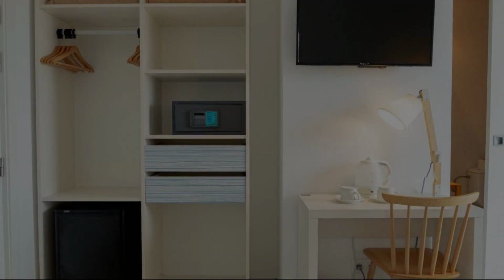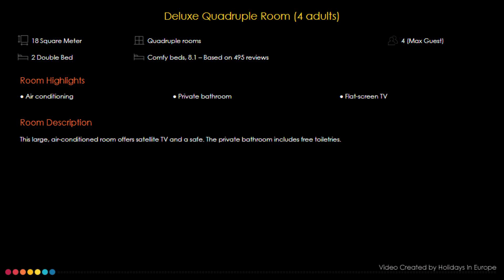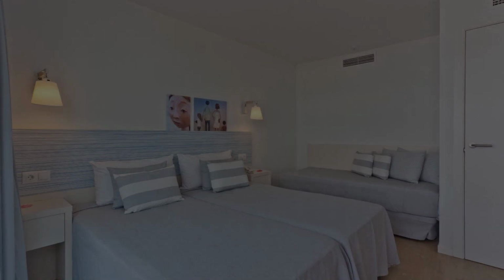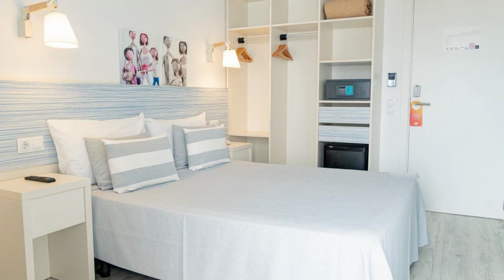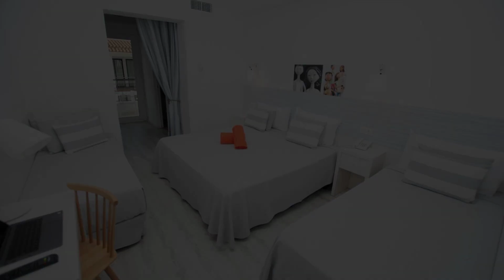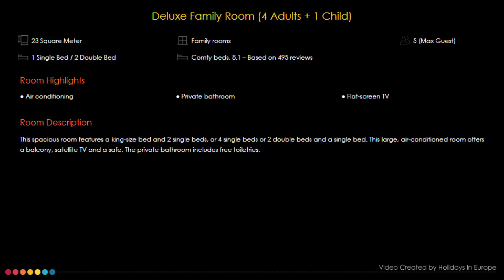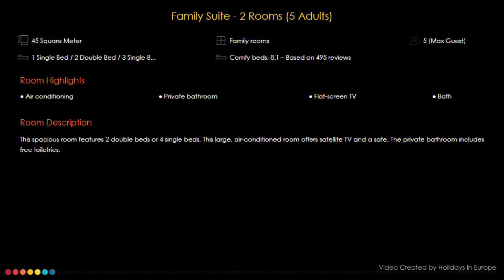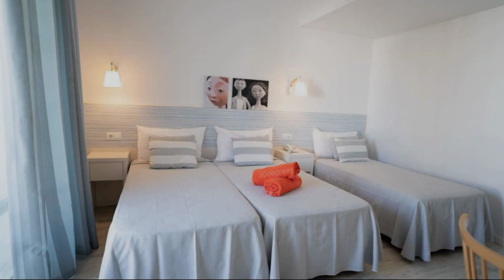Pineda Splash - 30º hotels, Pineda de Mar, Spain | Holidays In Europe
Pineda Splash - 30º hotels, Pineda de Mar, Spain
👉 Star Category: ⭐⭐⭐⭐
👉 Property Type: Hotel
About Property:
Located 300 metres from Pineda de Mar Beach, Pineda Splash - 30º hotels has a large outdoor pool and a sun terrace with garden areas. Each air-conditioned room has a balcony and satellite TV.

The hotel has a play area and a games room with table tennis and darts. The entertainment staff organize regular activities and shows.

The Pineda Splash - 30º hotels’s brig...
🏣 Hotel Address: De Les Puntaires, 20, 08397 Pineda de Mar, Spain
🤝 Languages Spoken: Catalan, English, Spanish, French and Russian
Hotel Area info:
📢 Parque Francesc Macià - 4.6 km
📢 Parque del Castillo - 5 km
📢 Club de Tennis Sant Pol - 7 km
📢 Parque Gran Prix - 10 km
📢 Plaça Universitat. Canet de Mar - 11 km
📢 Parc de la Sardana - 11 km
📢 Parc Prudenci Bertrana - 14 km
📢 Santa Clotilde Gardens - 15 km
📢 Jardins Xifré - 15 km
📢 D'en Plaja Castle - 18 km
📢 Pineda de Mar - 400 m
📢 Santa Susanna - 2.3 km
📢 Girona-Costa Brava Airport - 39 km
📢 Barcelona El Prat Airport - 69 km
📢 Platja dels Pescadors - 350 m
📢 Platja dels Pins - 600 m
📢 Santa Susanna Beaches - 1.1 km
📢 Platja de les Caletes - 2.1 km
📢 Platja Gran - 2.4 km
📢 Bar Thalassa - 150 m
Hotel Facilities:
📌 Air conditioning
📌 Heating
📌 Car hire
📌 Packed lunches
📌 Lift
📌 Family rooms
📌 Facilities for disabled guests
📌 Non-smoking rooms
📌 Room service
📌 Beach
📌 Water park
📌 Evening entertainment
📌 Kids' club
📌 Entertainment staff
📌 Darts
📌 Table tennis
📌 Billiards
📌 Children's playground
📌 Games room
📌 Socket near the bed
📌 Toilet paper
📌 Towels
📌 Private bathroom
📌 Free toiletries
📌 Hairdryer
📌 Flat-screen TV
📌 Cable channels
📌 Telephone
📌 TV
📌 Coffee house on site
📌 Kid meals
📌 Snack bar
📌 Bar
📌 Restaurant
📌 Internet services
📌 Electric kettle
📌 Sun terrace
📌 Terrace
Hotel Room Type:
🚪🛏️ Deluxe Double Room
🚪🛏️ Deluxe Double Room for Single Use with Balcony
🚪🛏️ Deluxe Triple Room (3 Adults)
🚪🛏️ Deluxe Quadruple Room (4 adults)
🚪🛏️ Deluxe Triple Room (2 Adults + 1 Child)
🚪🛏️ Deluxe Quadruple Room (3 adults + 1 child)
🚪🛏️ Deluxe Quadruple Room
🚪🛏️ Deluxe Double Room with Pool View
🚪🛏️ Deluxe Triple Room with Pool View (2 Adults + 1 child)
🚪🛏️ Deluxe Triple Room with Pool View (3 adults)
🚪🛏️ Deluxe Family Room (2 Adults + 2 Children)
🚪🛏️ Deluxe Family Room (3 Adults + 1 Child)
🚪🛏️ Deluxe Family Room (4 Adults)
🚪🛏️ Deluxe Family Room (3 Adults + 2 Children)
🚪🛏️ Deluxe Family Room (4 Adults + 1 Child)
Audio Credit:
🎸 Artist: Dan Henig
🔊 Track Title: Subway Dreams
Query For:
🔷 Pineda Splash - 30º hotels - Pineda de Mar
🔷 Pineda Splash - 30º hotels - Pineda de Mar Rooms
🔷 Pineda Splash - 30º hotels - Pineda de Mar Deals
🔷 Pineda Splash - 30º hotels - Pineda de Mar Address
🔷 Pineda Splash - 30º hotels - Pineda de Mar Reviews
🔷 Pineda Splash - 30º hotels - Pineda de Mar Offer
🔷 Pineda Splash - 30º hotels - Pineda de Mar Video
🔷 Pineda Splash - 30º hotels - Pineda de Mar Amenities